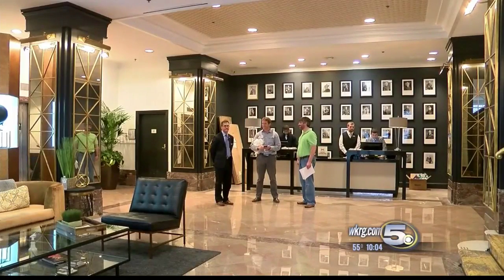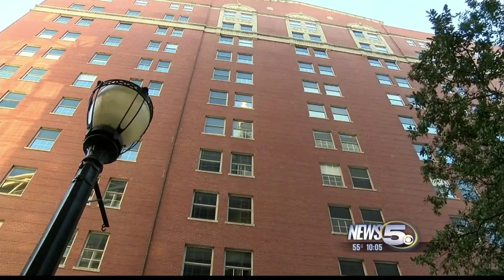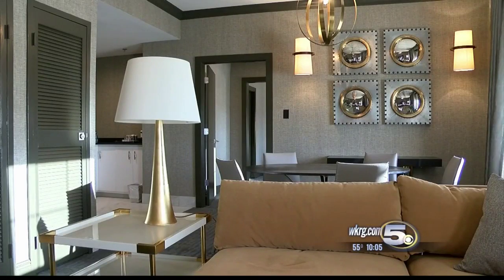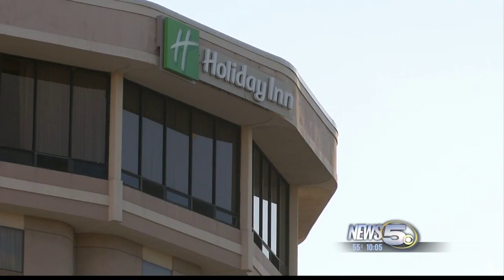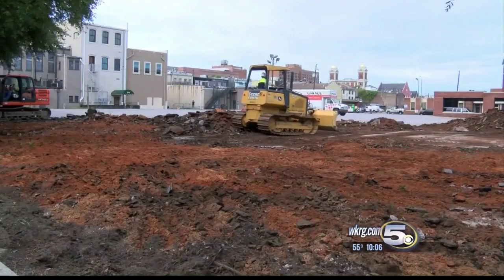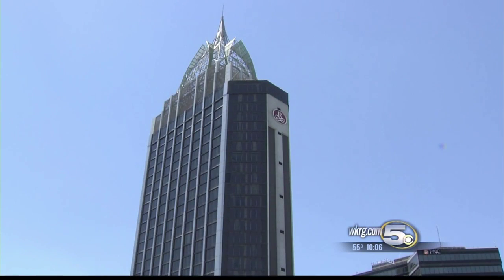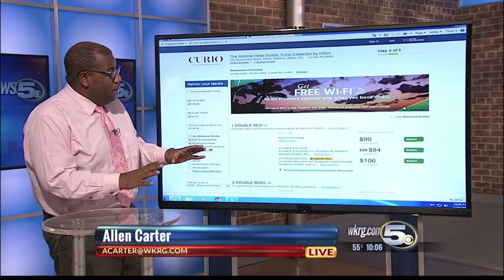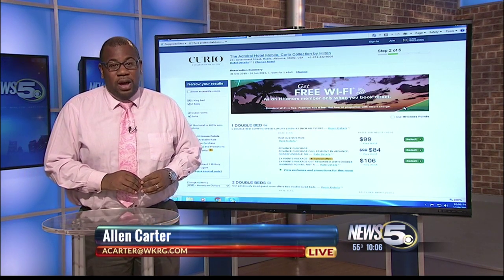D'Town Hotel Space Bolstered with Remodeled Admiral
The new Admiral Semmes Hotel is back open after being sold and remodeled.